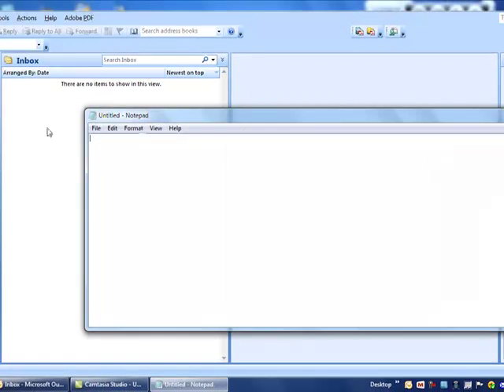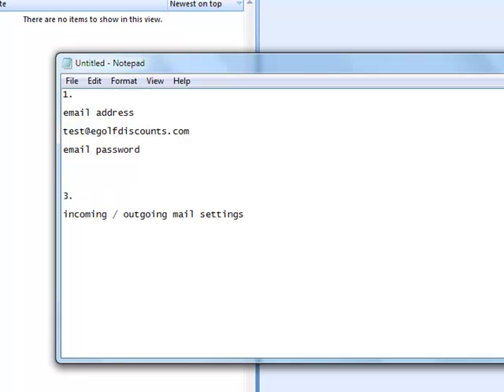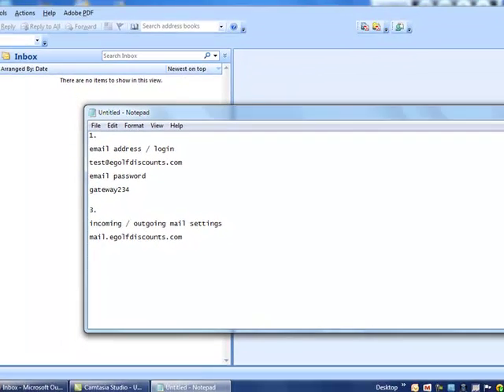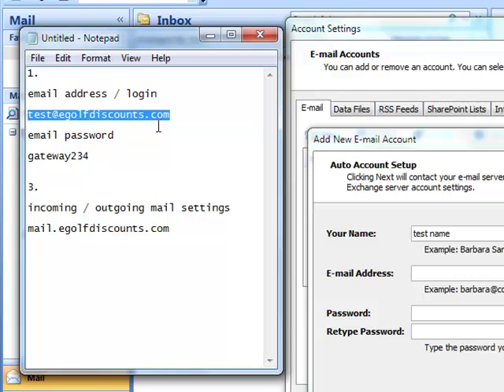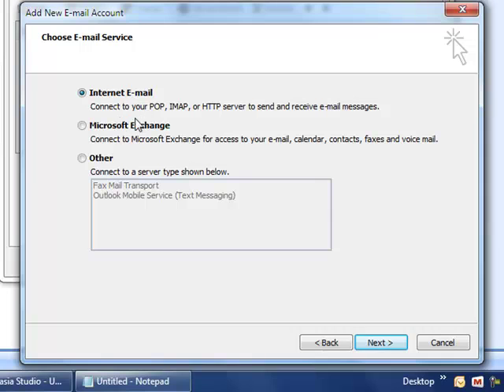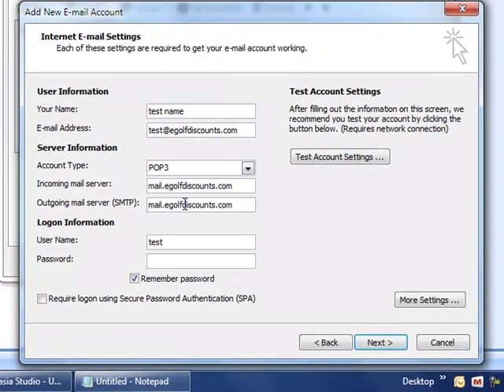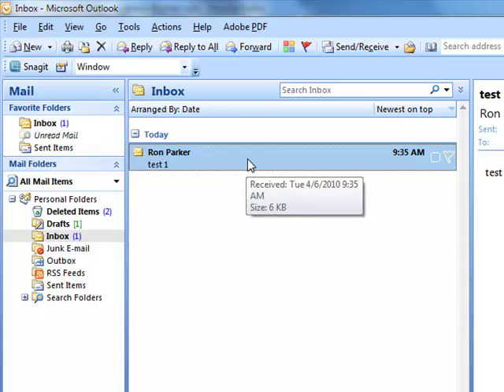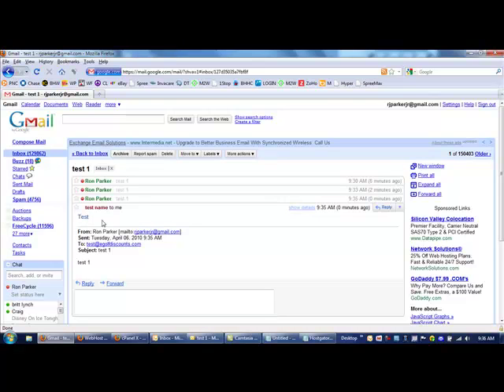How to setup your email address in Outlook